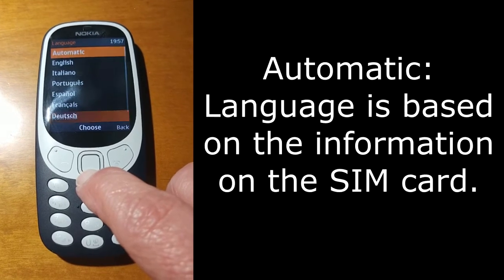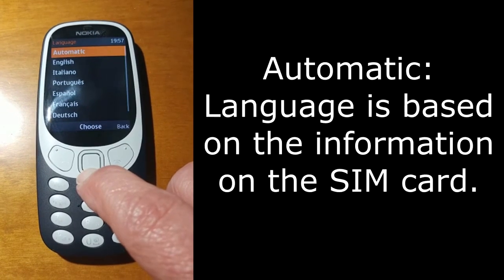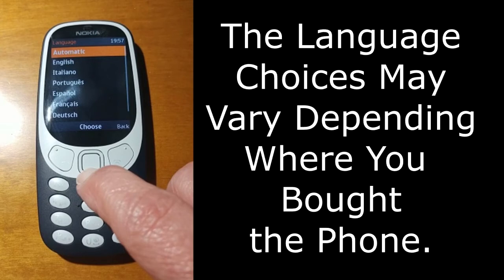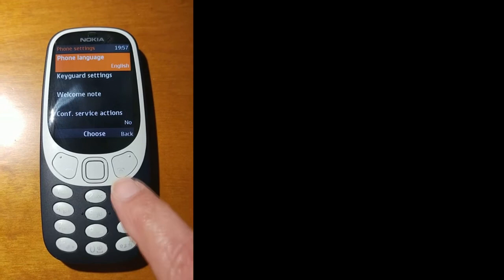Nokia 3310 2017 How to Change the Language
How to Change the Language on the Nokia 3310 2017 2G and 3G Version Cell Phone.